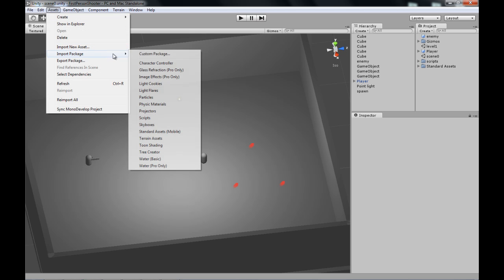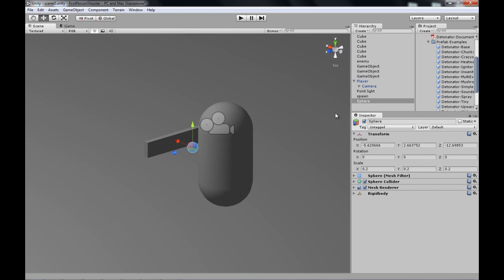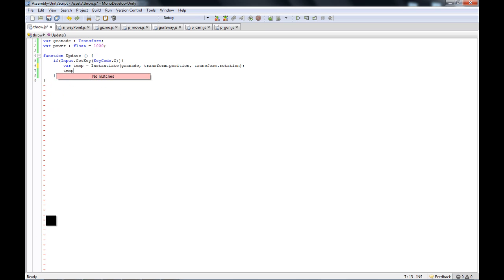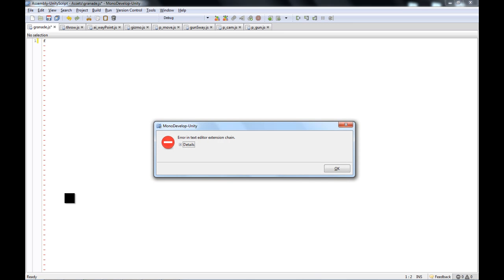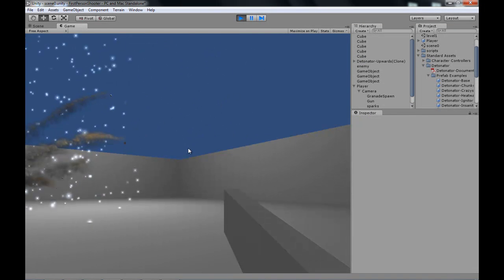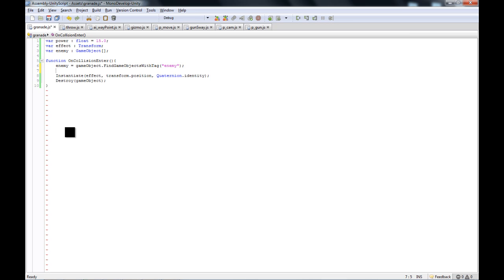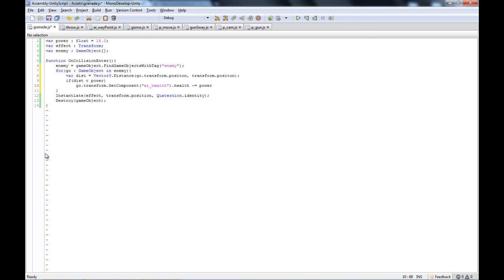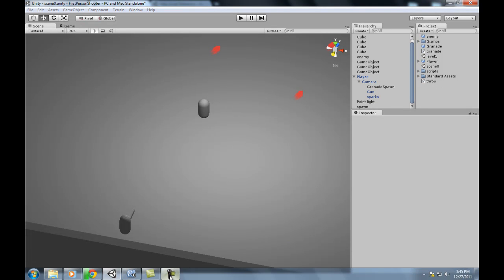Unity3d First Person Shooter Tutorial 19 - How to make Granades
The 19th in the series. spread word of these tutorials to everyone whom you know will be interested in this. to download the detonators package